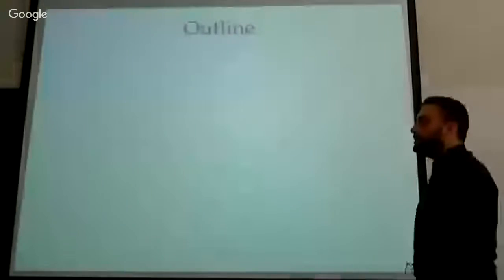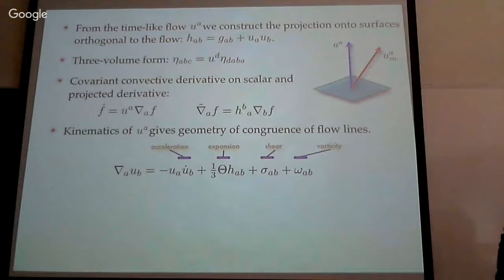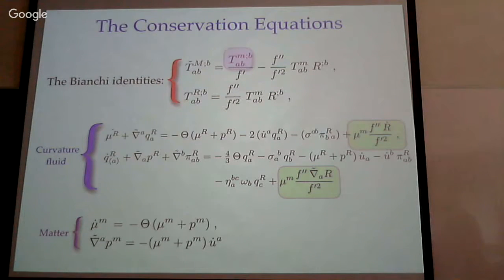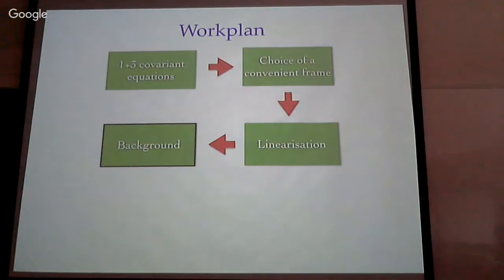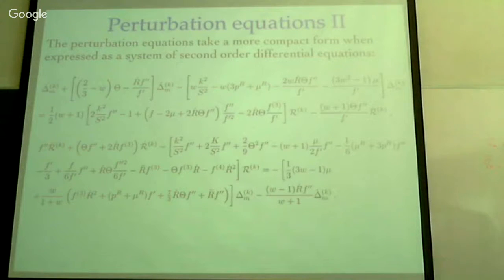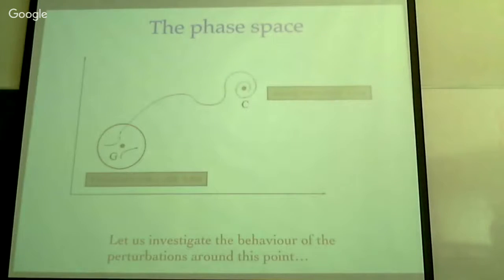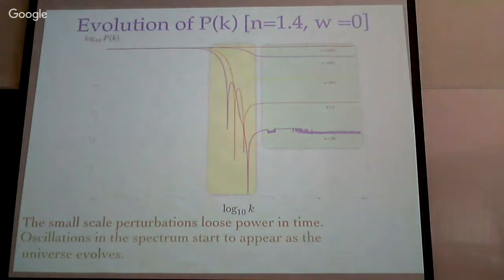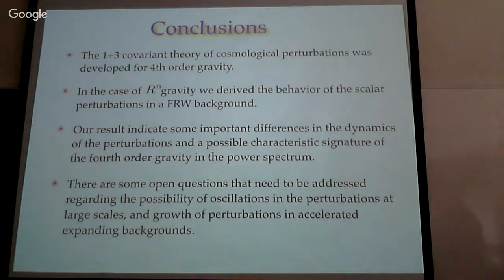Theoretical Physics Seminar SPEAKER: Sante Carloni (CENTRA-IST, Lisboa)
TITLE: The Evolution of Cosmological Perturbations in f(R)-gravity

ABSTRACT: Using the language of the 1+3 covariant approach I will construct a complete theory of the linear perturbations for f(R)-gravity. The evolution equations for the scalar perturbations derived in this way are applied to some toy models. The structure of the equations and the results coming form these examples suggests profound differences in the perturbations dynamics and the presence of a characteristic signature of fourth order gravity at the power spectrum level.